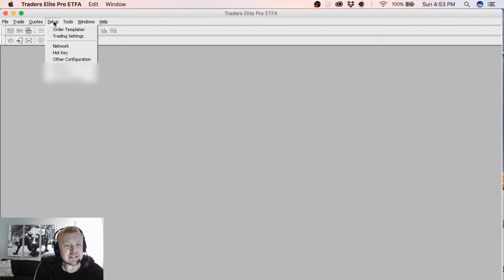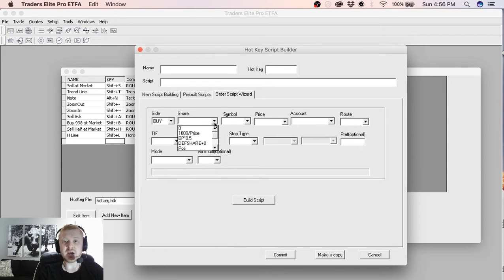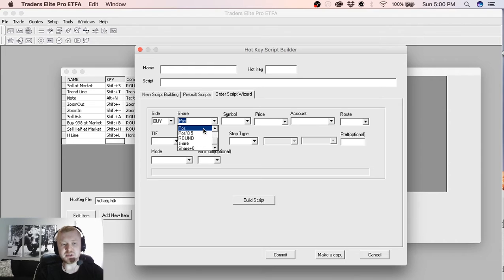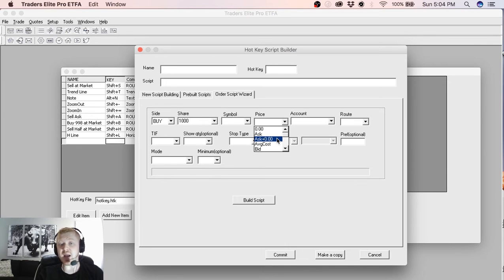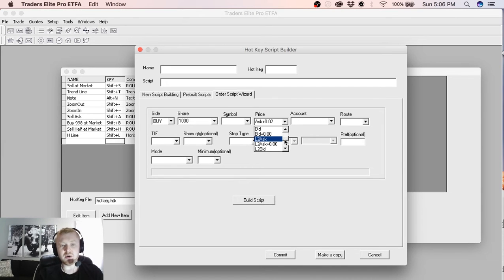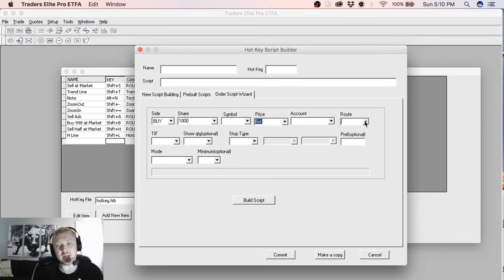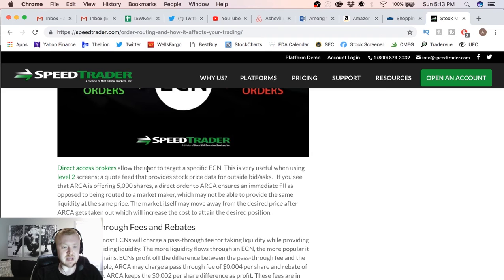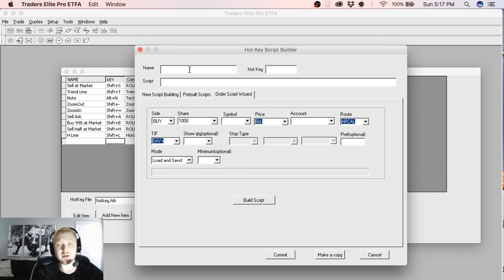Day Trading Hot Key Setup for DAS Trader CapitalMEG & PROMO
*** $50 OFF Platform Fees PER MONTH for LIFE at CapitalMEG UK using my link! *** For Clients OUTSIDE of the US and Canada only *** CapitalMEG UK is a mirrored version of Trinidad other than it is regulated by the FCA and your money is protected in the event of any issues! (If you are currently an Avery Day Trading Subscriber and forgot to use my application, send code KAVERY to and they'll assist you) If you need any help, shoot me an e-mail at and I'll be happy to assist! Happy Trading!